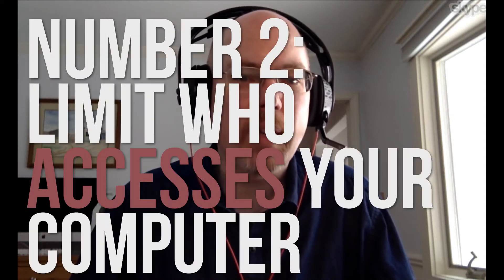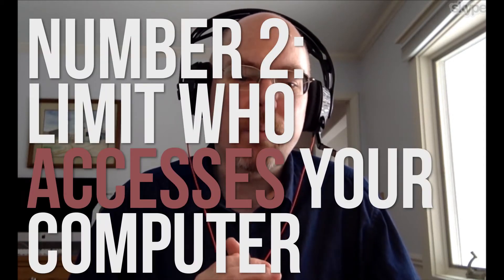Tips for keeping your Mac safe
Thomas Reed of Malwarebytes talks about the best way to keep your Apple computer safe from malware.